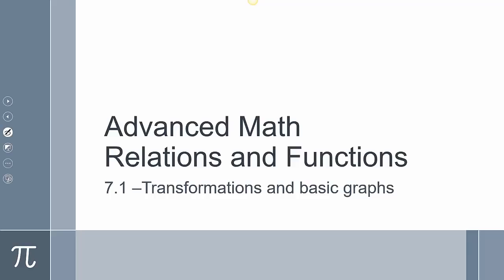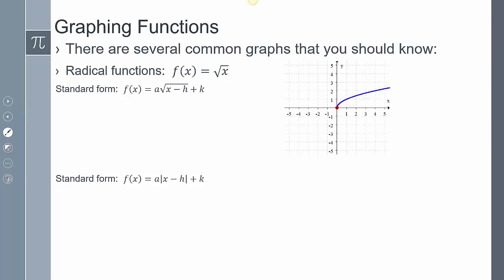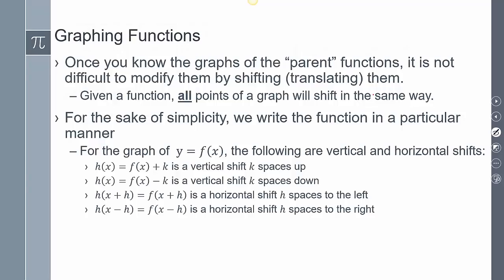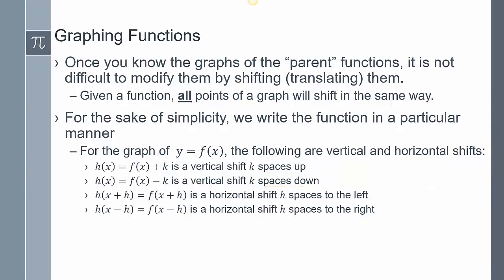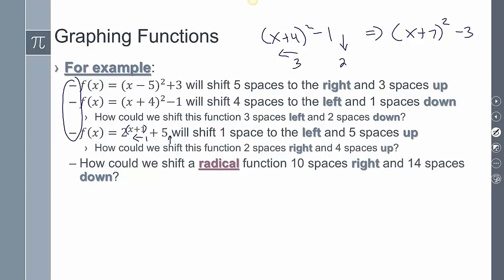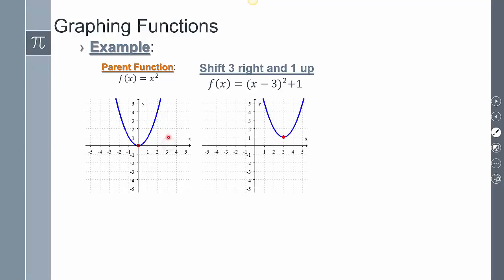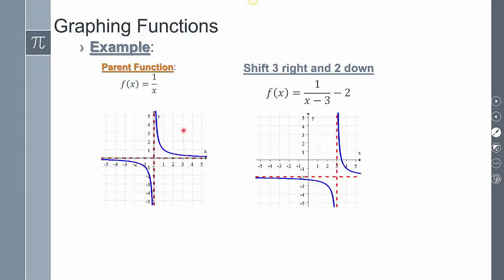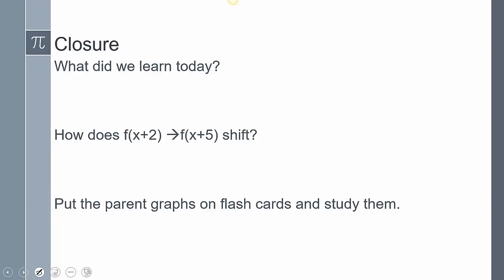Precalculus- Lesson 7-1 Relations and Functions: Transformations and Basic Graphs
This lesson introduces basic parent functions and their transformations.